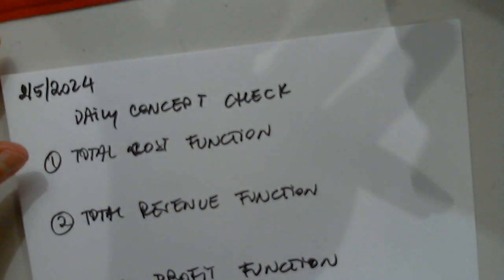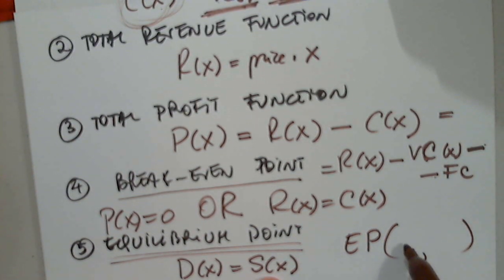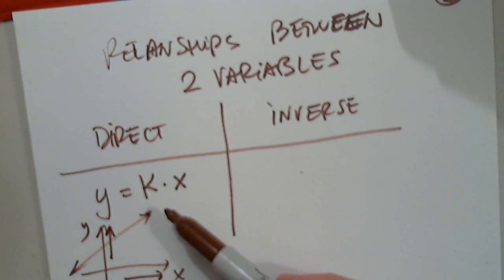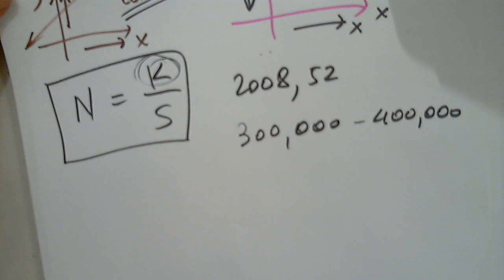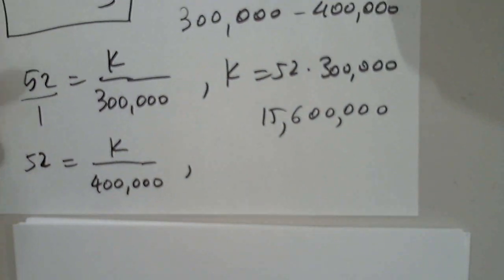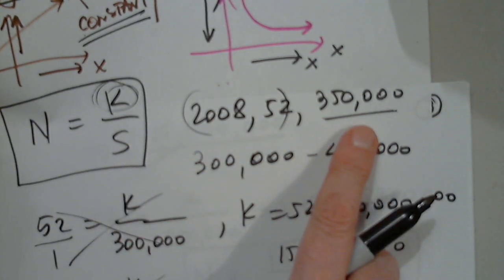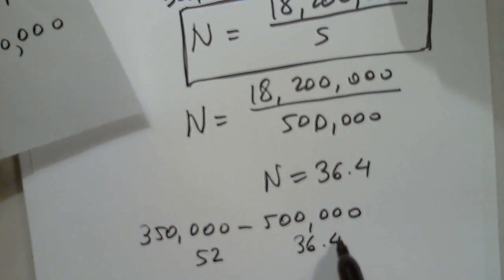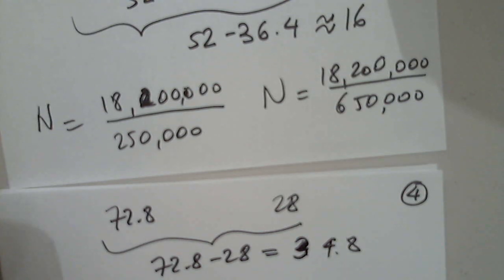MAT 230 1.1 AND 1.2 PART 1 FEB 5